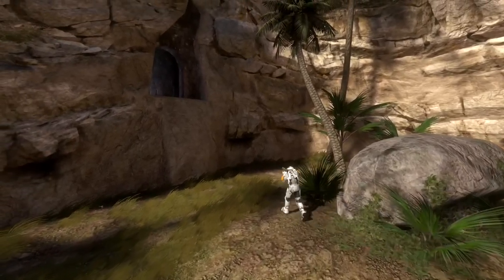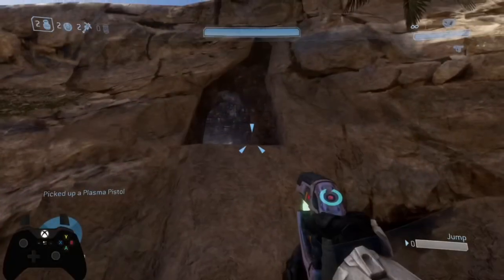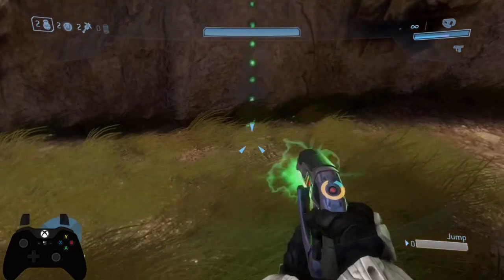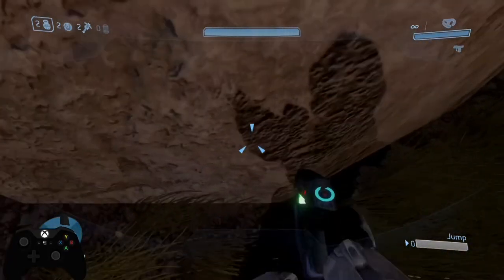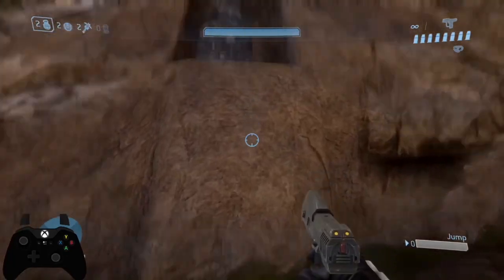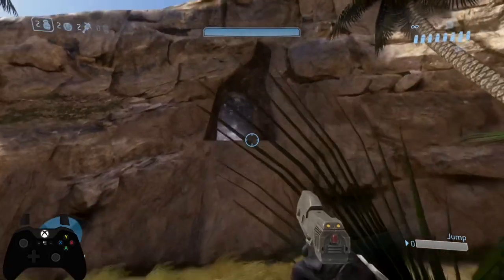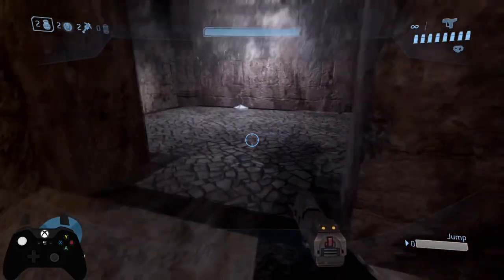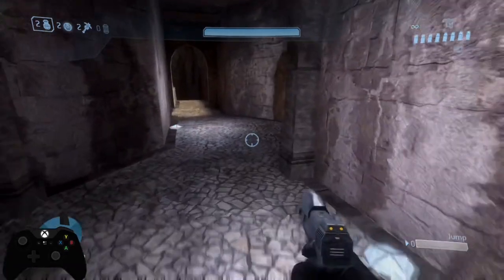Halo 3 MCC: Cubby Hole Shortcut (Last Resort) Tutorial